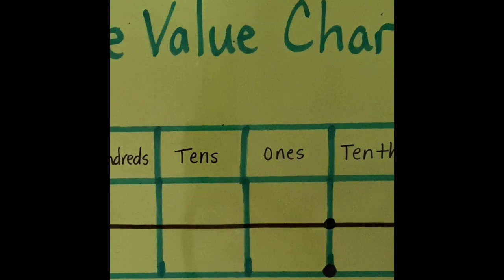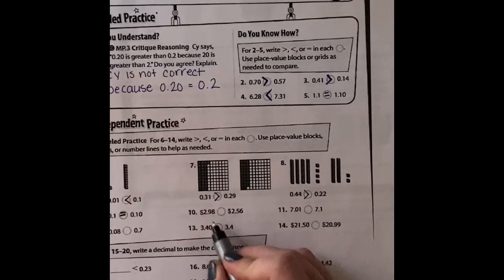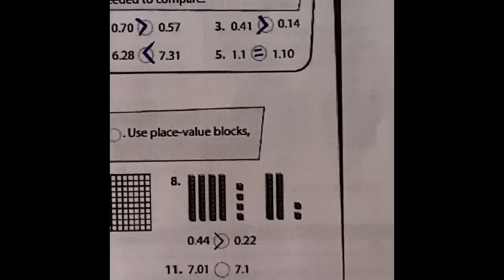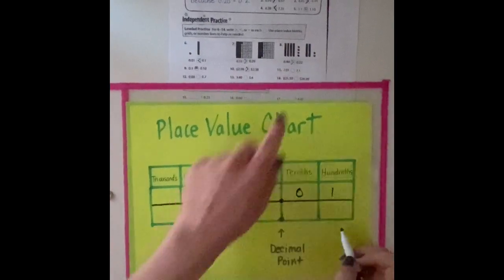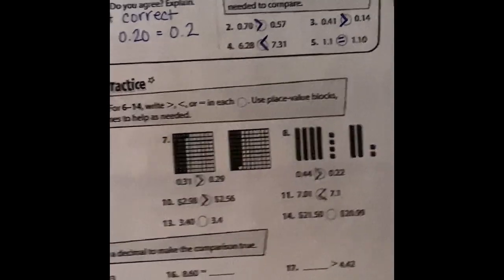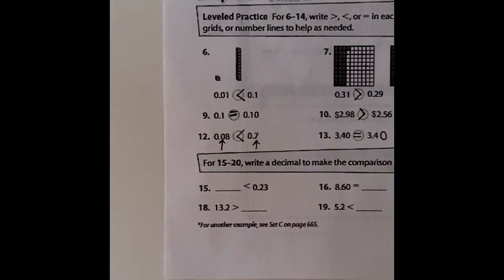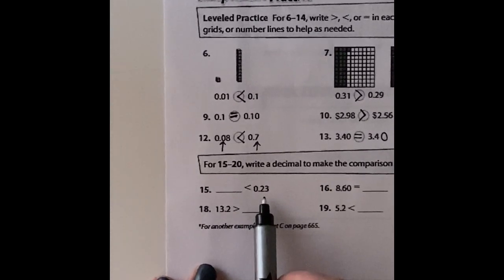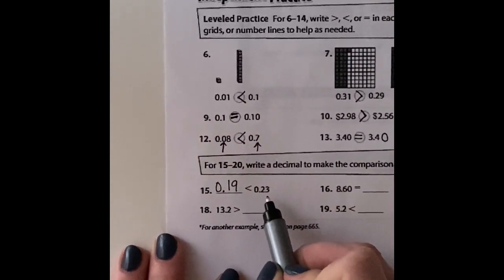12-3: Comparing Decimals (Homework/Practice)